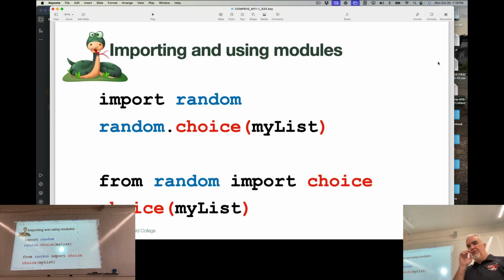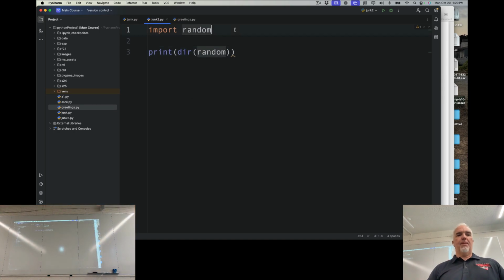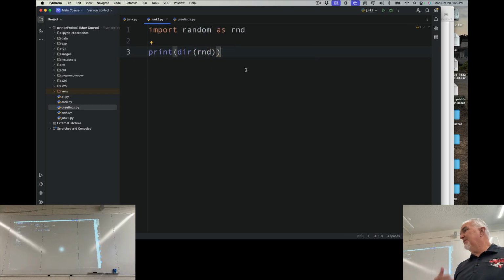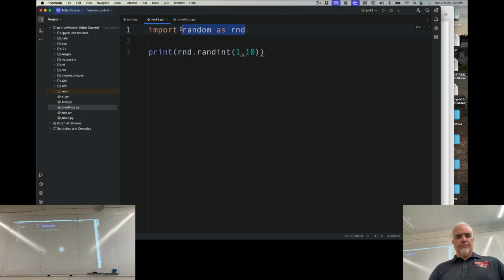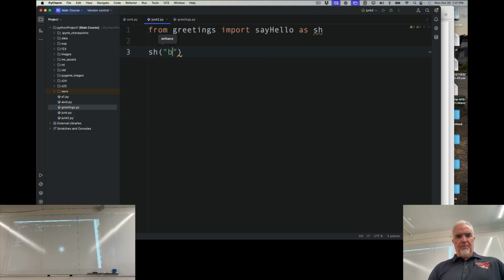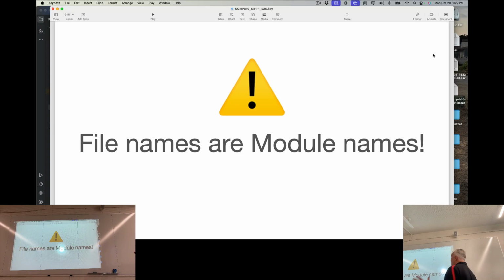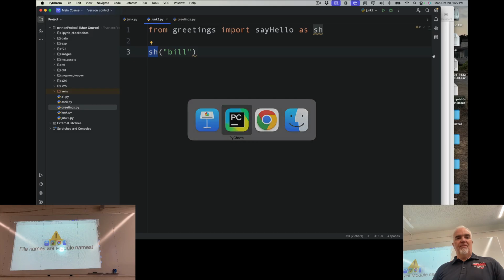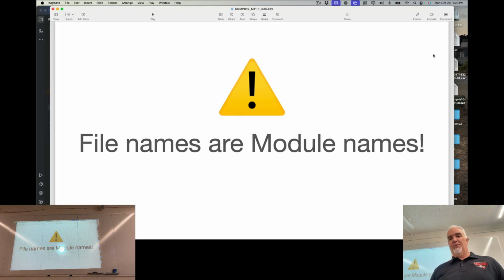Python (Fall 2025) Module 11-4: Importing and Using a Module